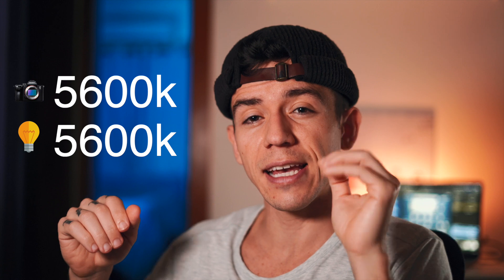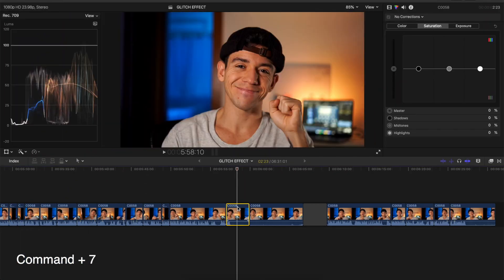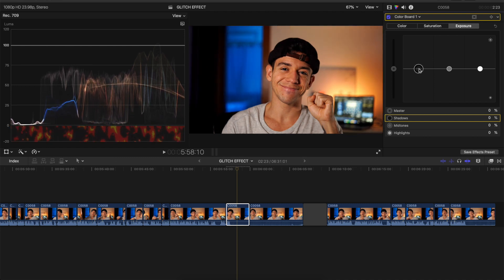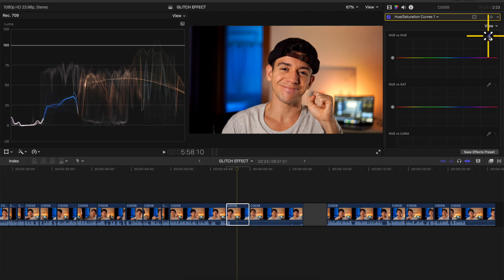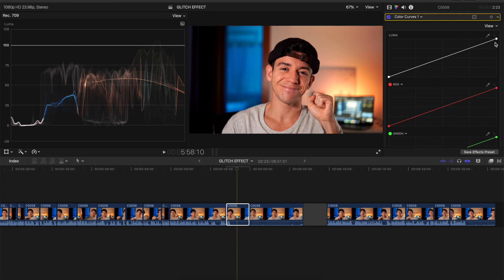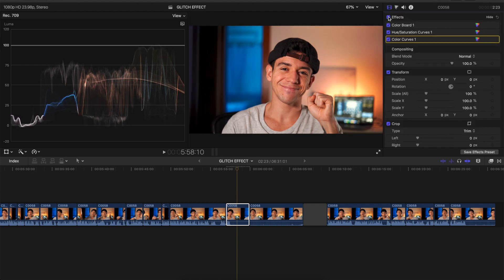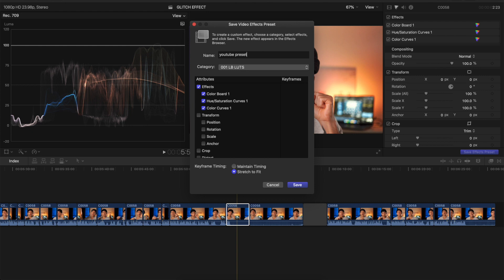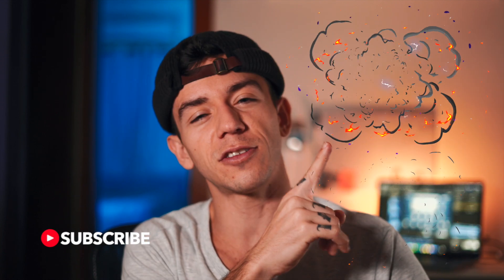How to Color Grade in Final Cut Pro X (No Plug-in)